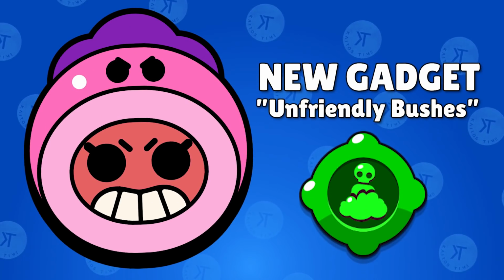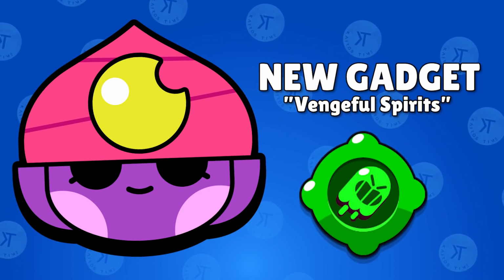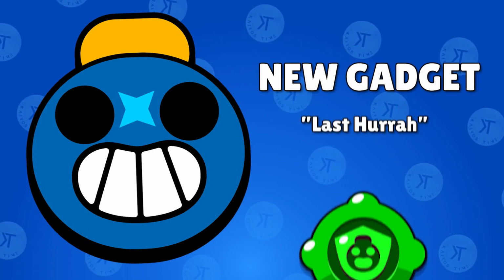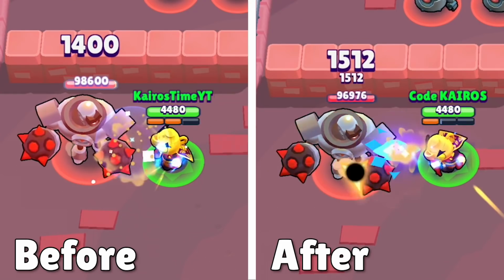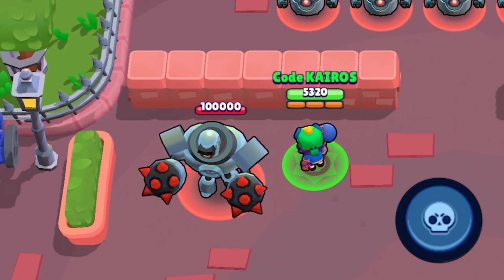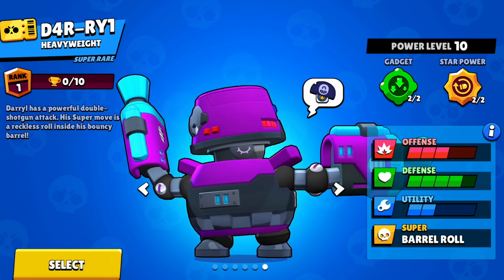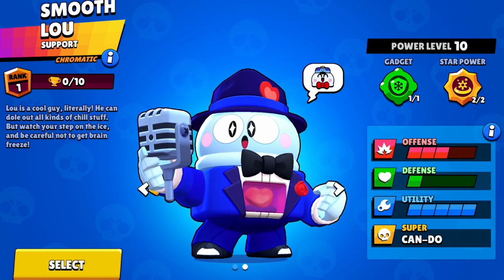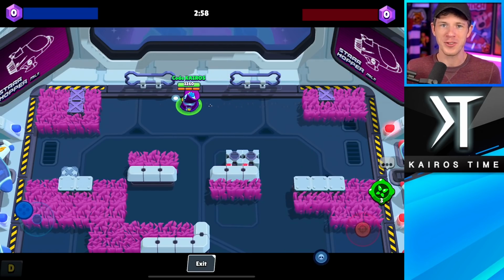NEW GADGETS, Balance Changes, & More!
Update Info - New Gadgets & Balance Changes! | KairosTime

In this special sneak peek of the upcoming update, I'm going to show the 8 new gadgets coming to Brawl Stars for Rosa, Poco, Gene, Mr. P, Tick, Tara, Nani, & Frank. I'm also going to go over the balance changes in the update, and the 7 new skins as well!

My Phone comes from OnePlus

EPIC SUPPORT!

SOCIAL MEDIA!